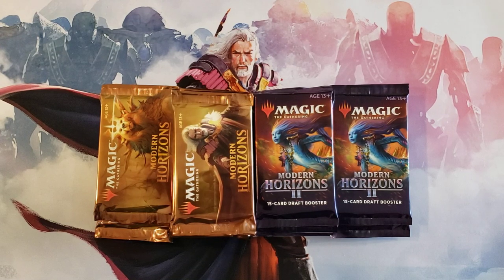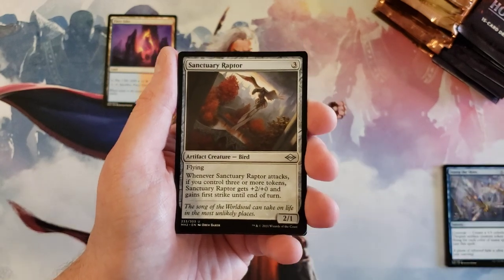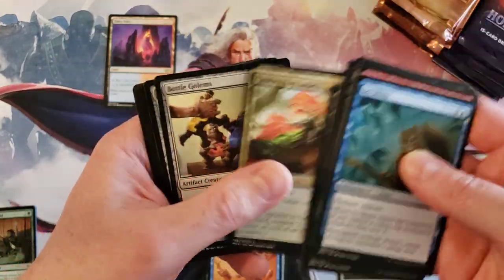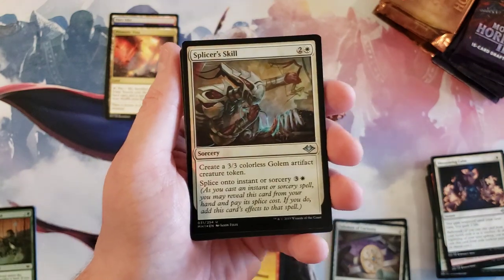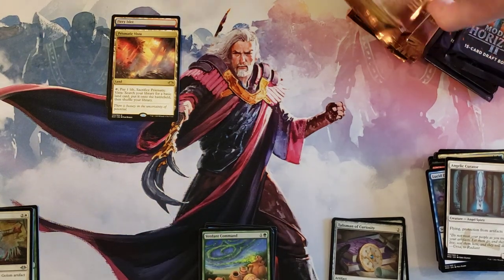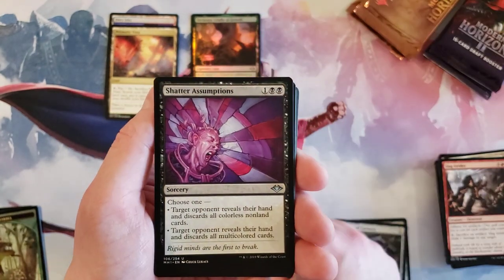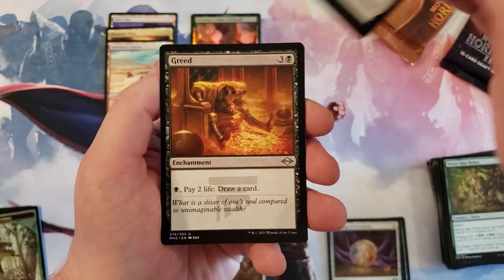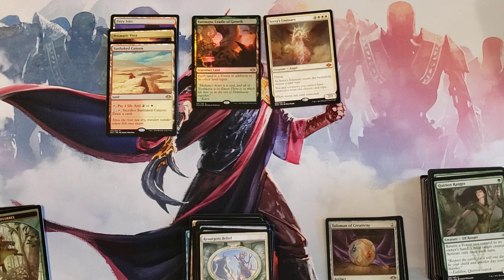Modern Horizons 1 vs 2 Draft Box Opening #1 - box vs box. Let's see which wins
Opening 9 Modern Horizons 1 and 9 Modern Horizons 2 in 4 videos to see which box was better.